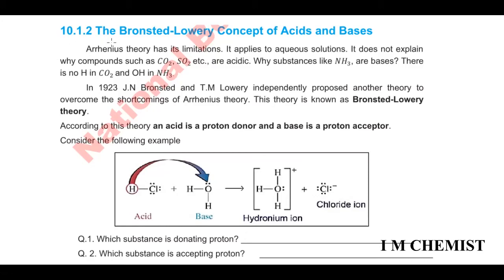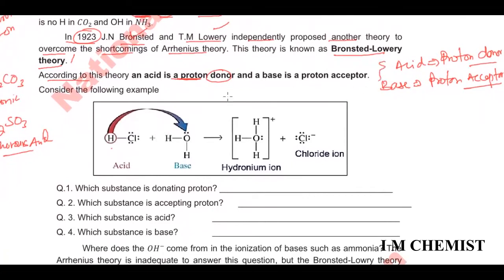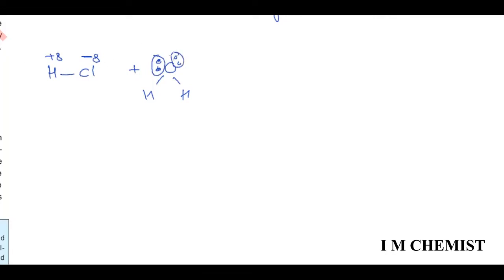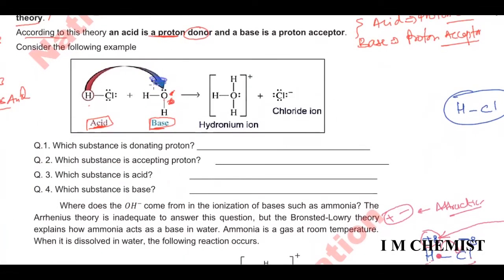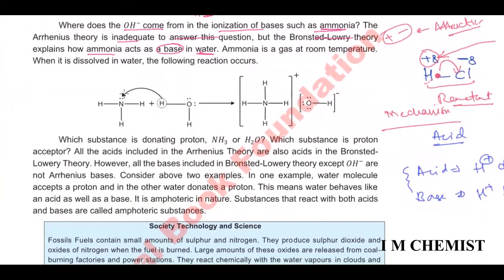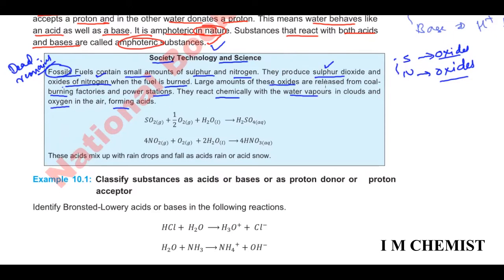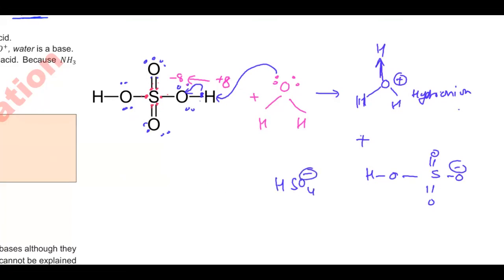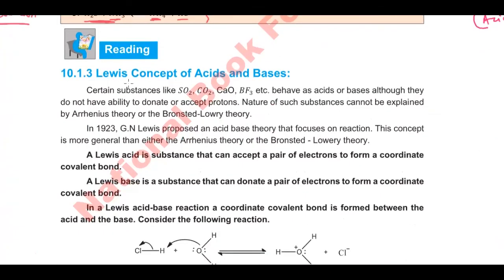Chapter 2: Bronsted–Lowry acid–base theory | Class 10 | Acid, Bases and Salts | FBISE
Assalamualaikum ❣️.
Dear viewers Welcome to I M Chemist ❤️.
In this video lecture I have taught about the Bronsted–Lowry acid–base theory from the chemistry book of class 10, chapter number 2, Acid, Bases and Salts, as per the SLO based.

 For more information and guidance, fell free to mention in comment section or simply me an email for immediate response.
 Regards: I M Chemist Team ❤️